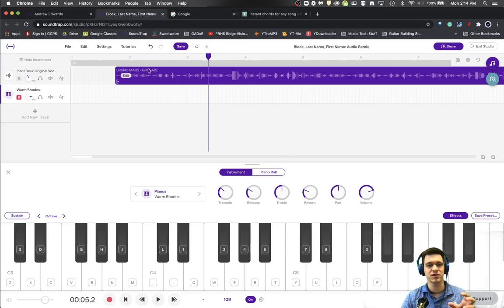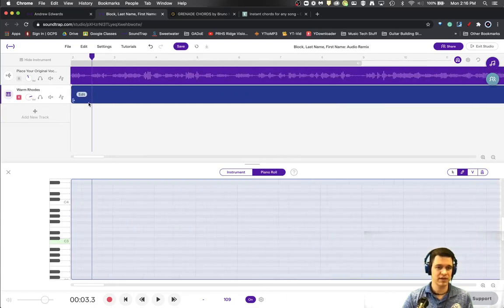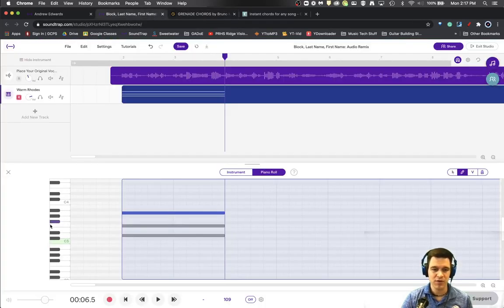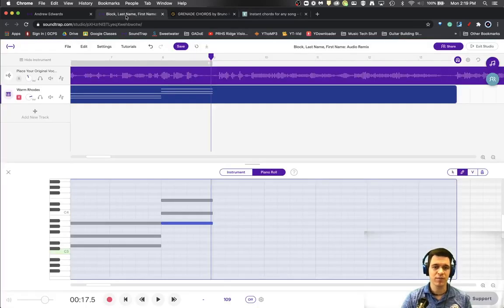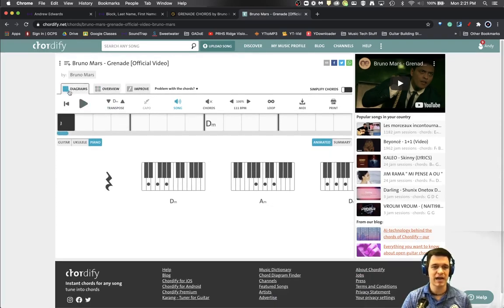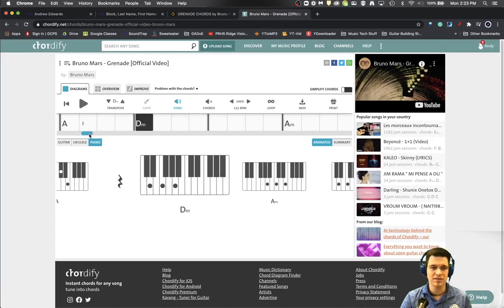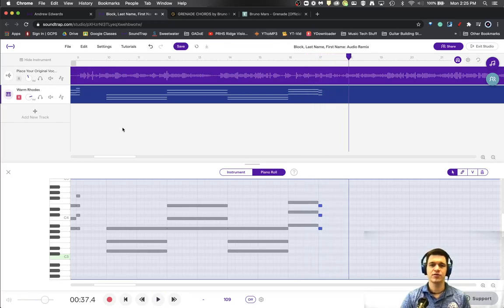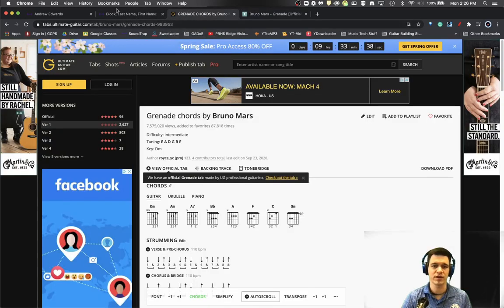SoundTrap Tutorial: Remixing by Adding Harmony from Chord Sheet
In this video, you will learn how to add the harmony to an existing vocal stem using a chord sheet found from the internet.  A quick Google search will typically reveal a fairly accurate chord sheet, but, Chordify.net has a fantastic service to help you identify how long chords last using beats and measures.